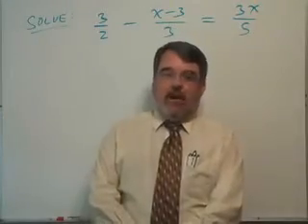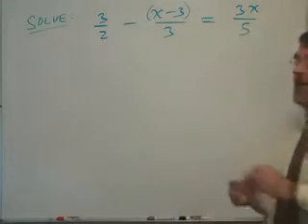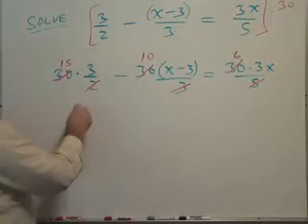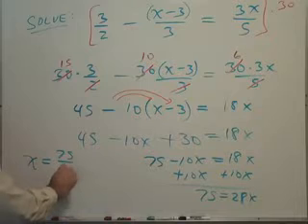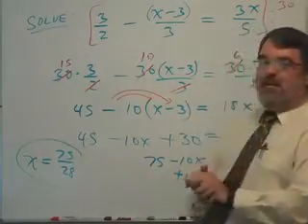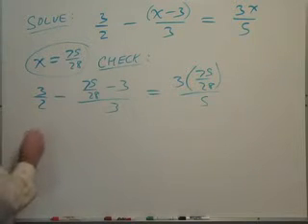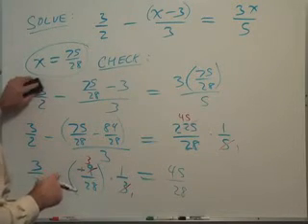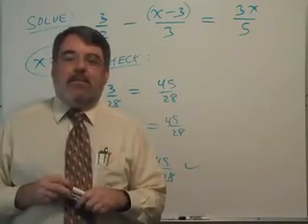Section 1.4 Topic 3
These videos support my online Intermediate Algebra course.